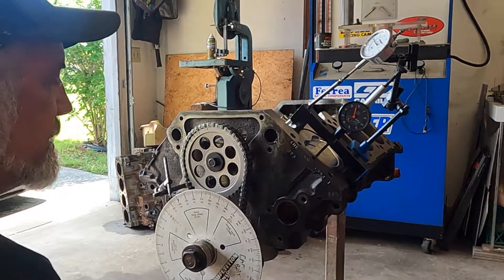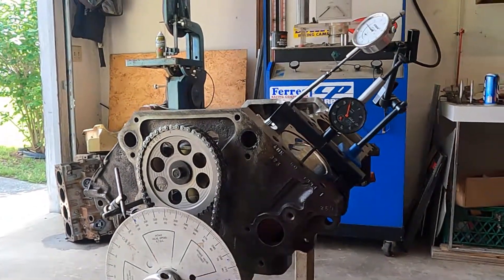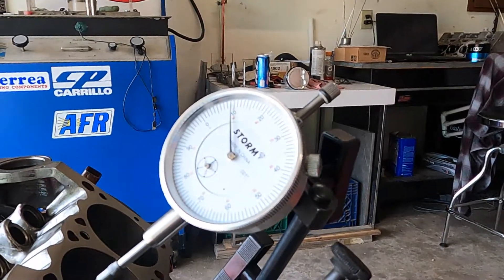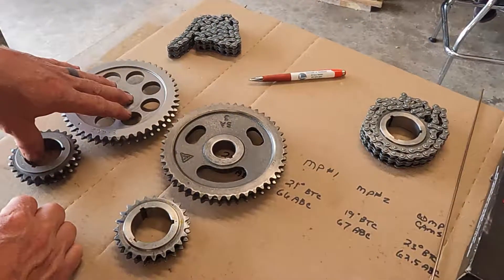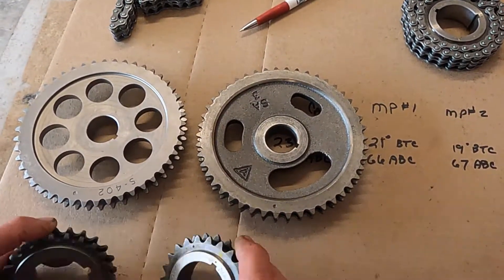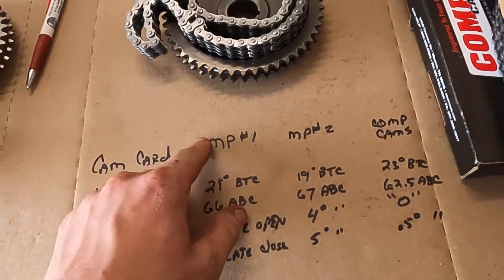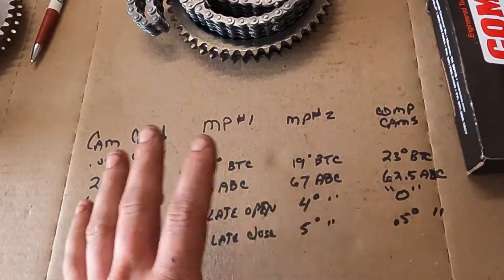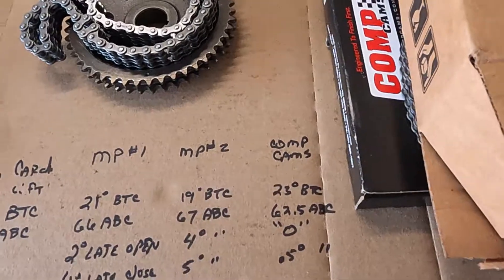How to degree a camshaft take 2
summit sent me another Mopar performance p5249267 timing set to check for accuracy after we found the description to be untrue and the -4 and +4 timing marks to be false and I went ahead and ordered a comp cams timing set so when we found the second set to be the same we could continue on with our build on this 360 magnum engine and here are the results.